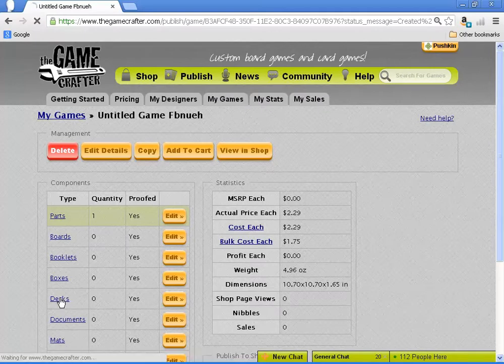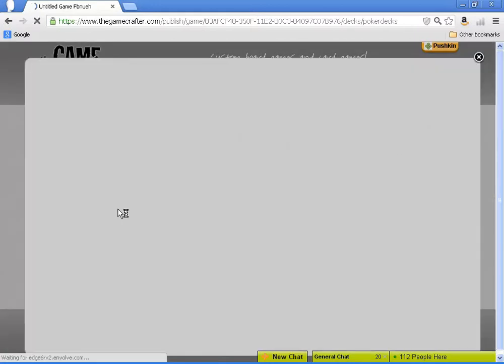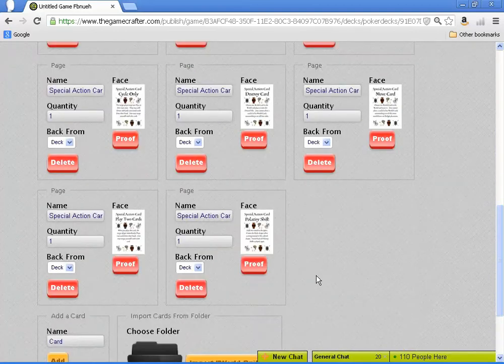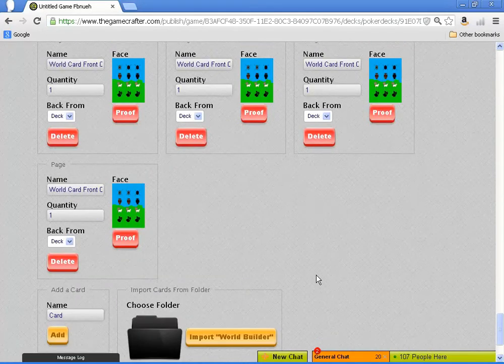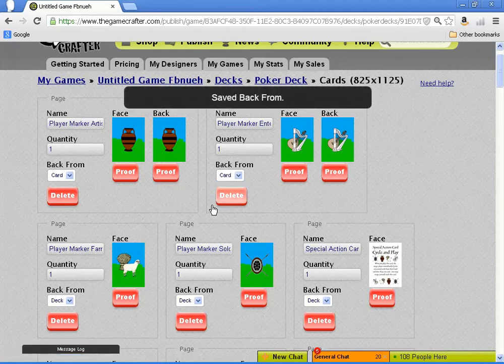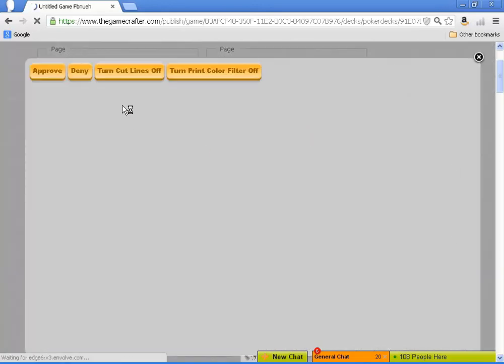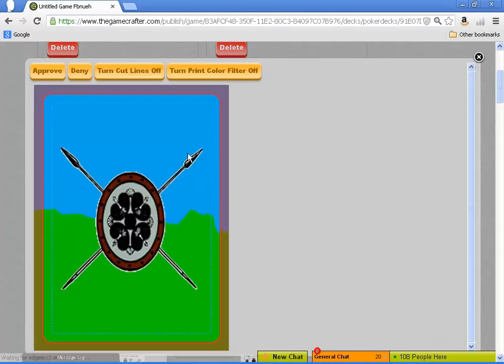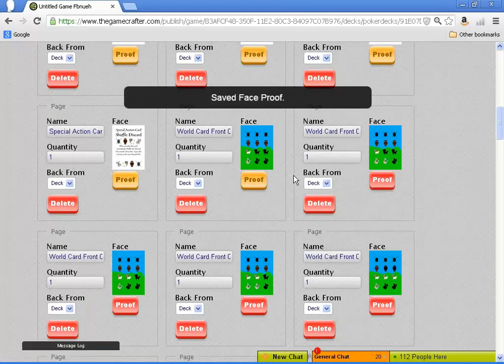Lesson 3 - 1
This is my final project for WR 410 at PSU. It is a series of tutorial on how to use The Game Crafter to build board, card, and dice games.